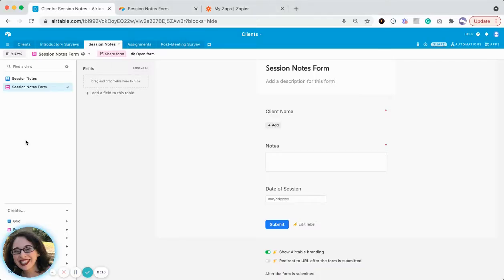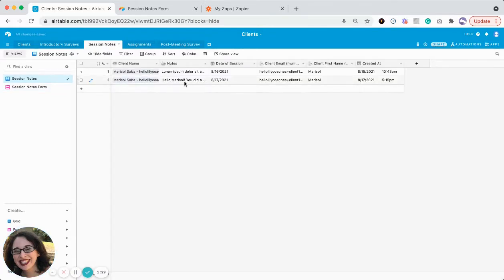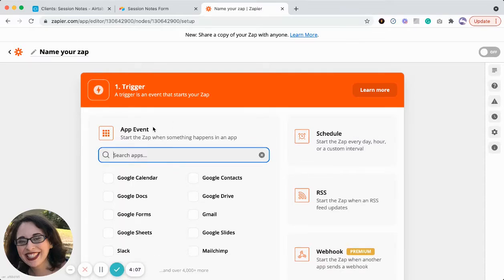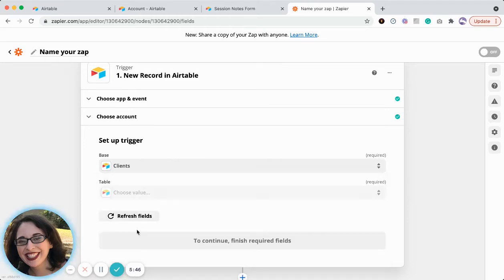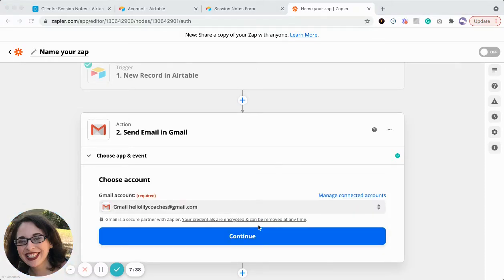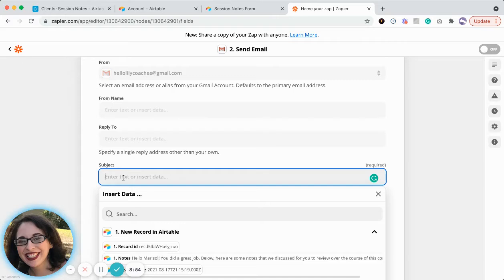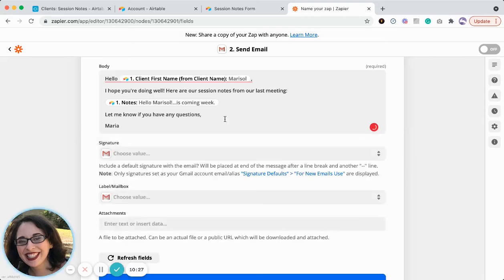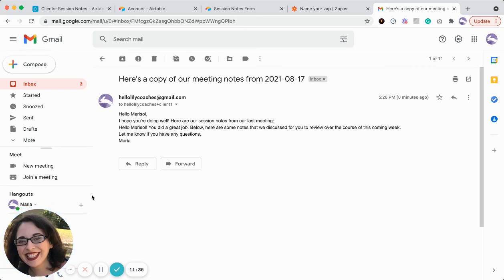How to Use Airtable & Zapier to Automatically Email Clients [Method 1: Submit a Form]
Using automations and no-code tools like Zapier can drastically speed up your coaching and client processes, saving you hours each month on busy work. If you're not sure how to use Zapier to automate e-mail sending as a coach, though, it can be tricky learning on your own! In this series of tutorials, we'll walk through using Zapier to automatically send your clients emails as soon as you submit a form (for example, upon logging session notes).

Links: 10 Beginner Tips for Coaches Trying to Set Up a Scalable Client Database in Airtable
Try the Hello Lily Client Management App (Beta): hellolily.me